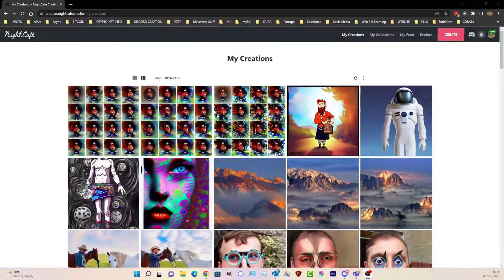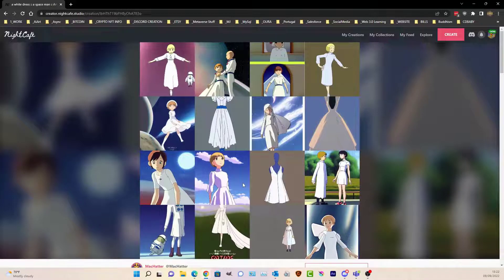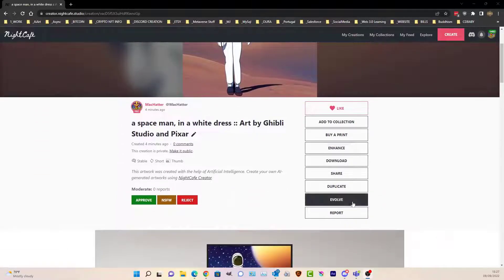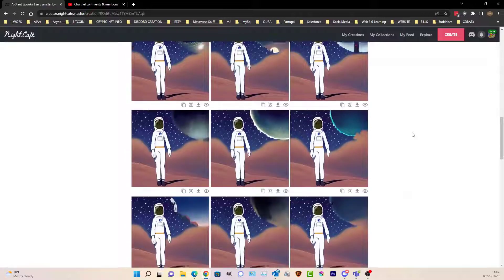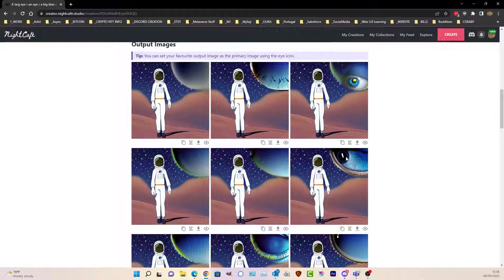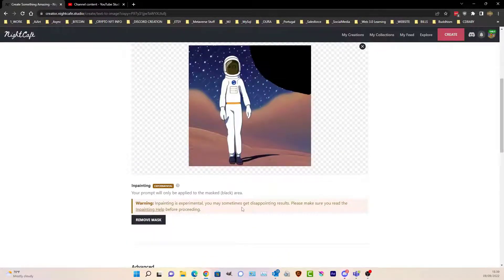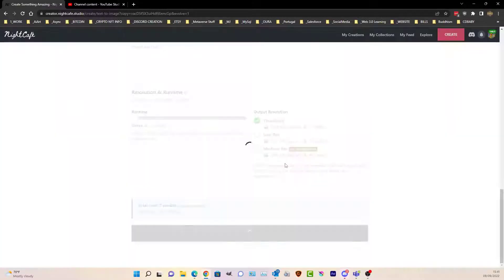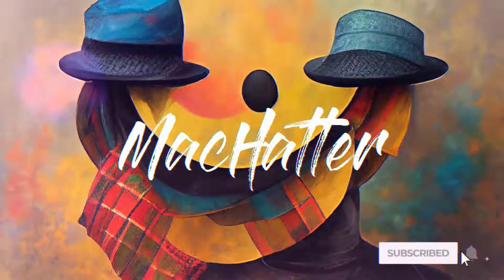How To - NightCafe Studio - Stable Diffusion - Inpainting (first look) Part 2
This is part 2 of 2 looking at inpainting with NightCafe Studio using the Stable Diffusion Model. Enjoy